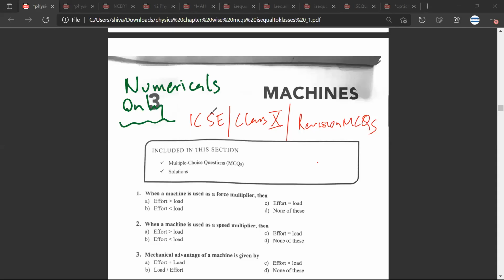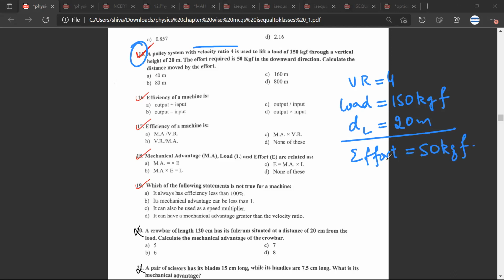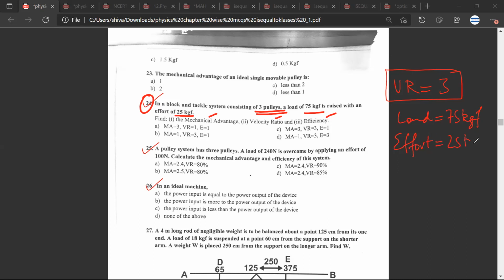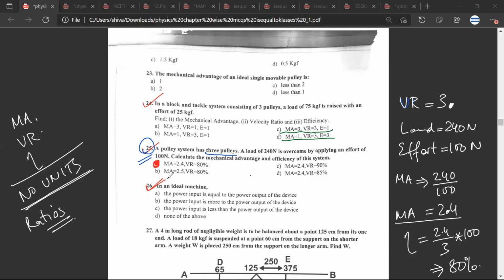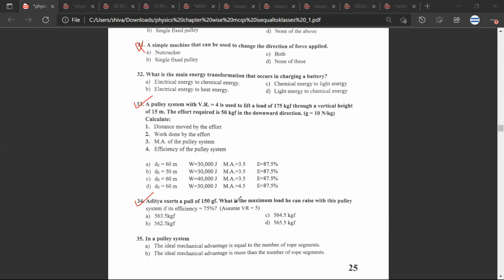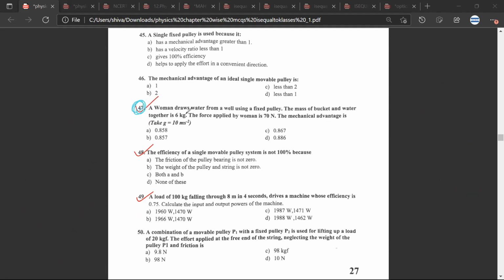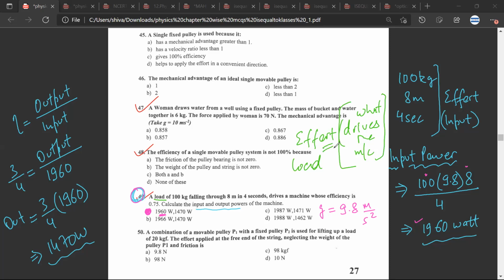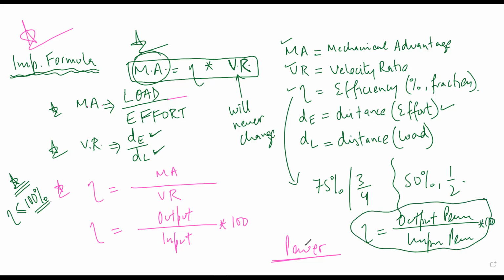ICSE CLASS 10 Physics Machines MA VR EFFICIENCY Chapter 3 Revision MCQ Important Numerical Pulley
pulley class 10 icse
machines class 10 icse ppt
pulley class 10 icse notes
block and tackle system class 10
block and tackle system of 5 pulleys
block and tackle examples
numericals on machines class 10 icse
pulley class 5
inclined plane class 10 icse
pulley definition and examples
quiznext icse class 10 physics
machines class 10 icse solutions
machine chapter class 10 icse
principle of pulley
numericals on moment of force for class 10 icse
machines class 10 icse important questions
class 10 physics numericals with solutions
machine icse class 10 worksheet
mcq on machines class 10